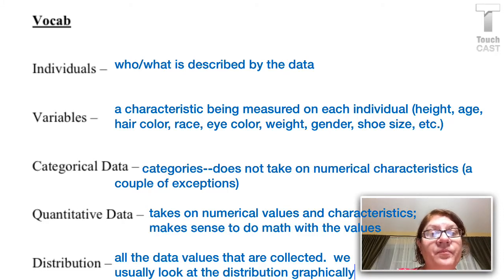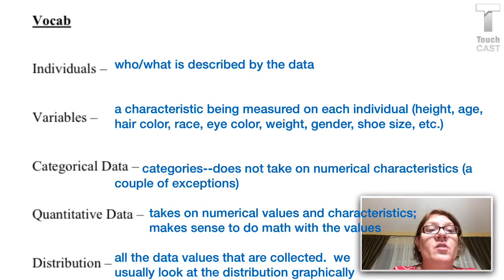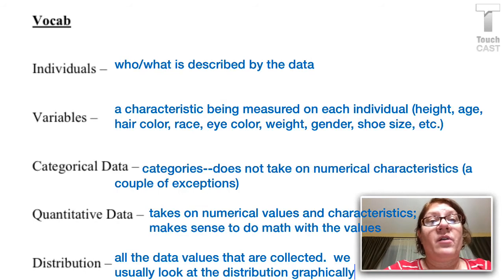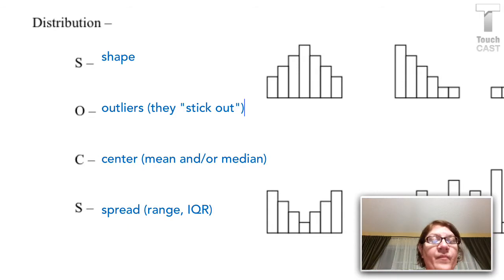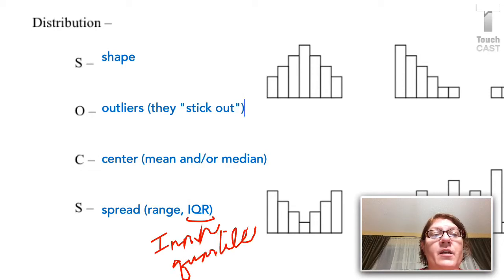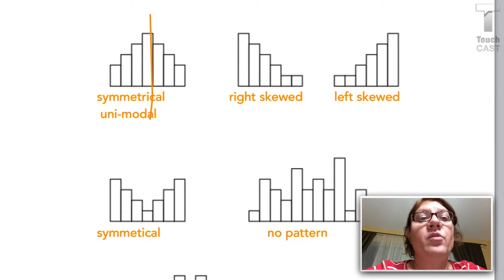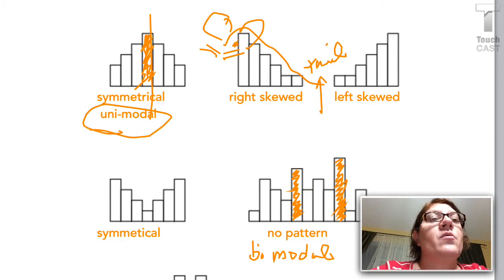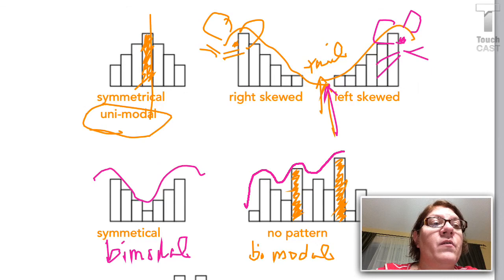chap 1 notes day 2 pt2